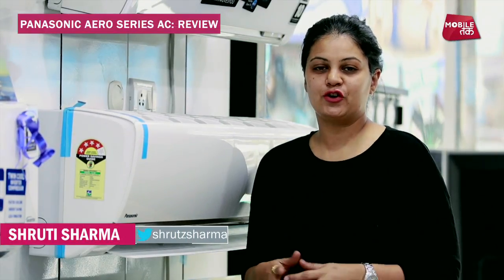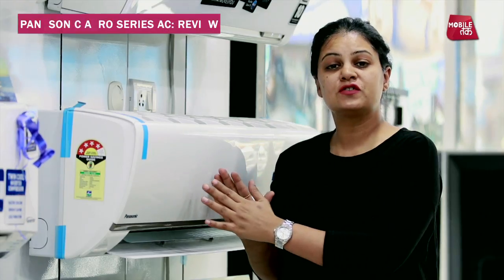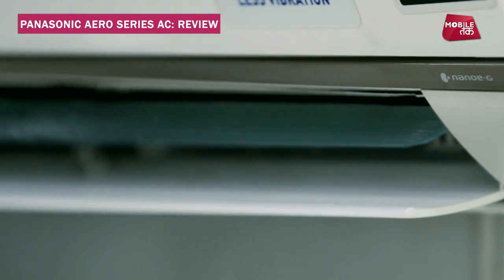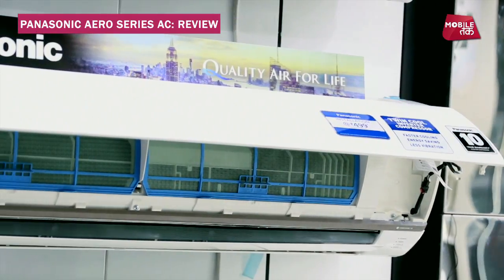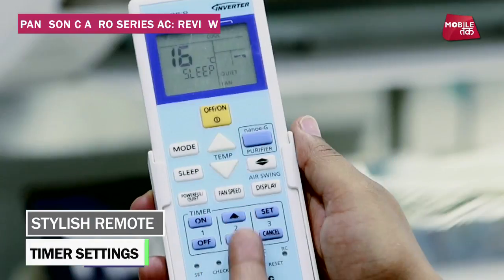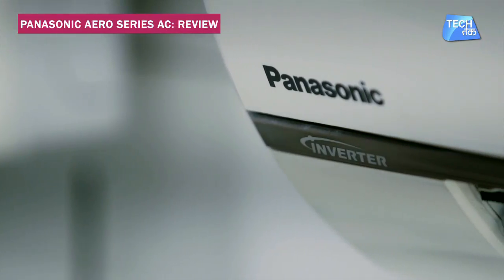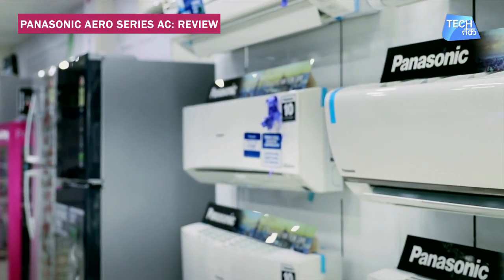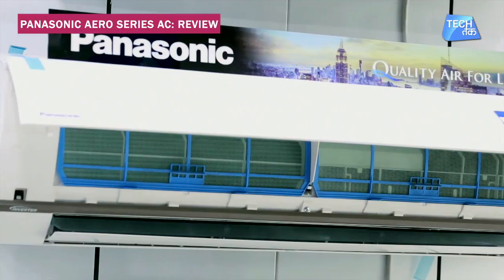PANASONIC Air Conditioner (AERO) : REVIEW| ये नए AC करेंगे आपके बिजली के बिल को आधा ! | Tech Tak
Panasonic India launched its new range of inverter air conditioners, inbuilt with its patented air purification system called Nanoe™ Technology that actively removes PM2.5 and airborne particles giving upto 99% clean air. To emphasize its pro-consumer’s health objective, the company which marks its 60th anniversary of Air Conditioner category this year, with this range ensures ‘Quality Air for Life’. The new range comes with Aerowings that give more control over the direction of the airflow across a wider area and ensures flow of cool and purified air evenly in every corner of the room. The new ‘Air-Purifying’ inverter air conditioners are available at all leading retail outlets from a starting price of Rs. 39,000 to Rs. 72,000 and in 0.8T, 1.0T, 1.5T, 2.0T variants.

Panasonic Air Conditioners features Aerowings to give enhanced cooling through its indoor design with wider intake framework and super-high fan speed to produce bigger air volume. After reaching a set temperature, the Aerowings twin blades direct air towards the ceiling to create a ‘Shower Cooling effect’. This ensures that cool air is evenly distributed throughout the room and provides comfort & a healthy environment; preventing experience of symptoms such as head & body aches, congestion, fatigue caused by a continuous direct cool draught.

The variants also come embedded with top of the line features like Faster Cooling, Stylish Design, Durability and exceptional power saving performance.
With this launch Panasonic will also be showcasing the elite inverter range ‘AERO SERIES’ which comes with Aeroslim design, iAuto X feature for faster cooling and ECONAVI Sensors which reduces energy wastage upto 65%.